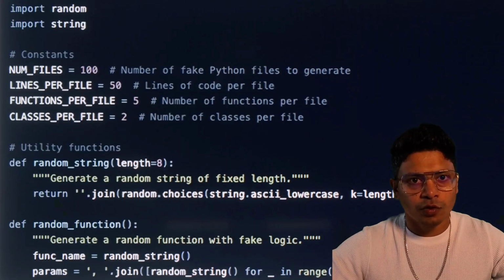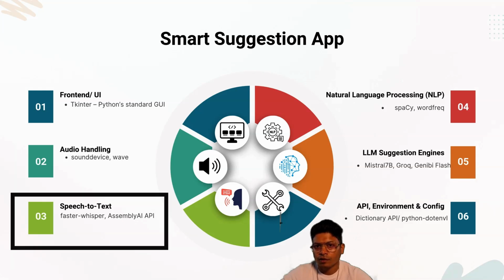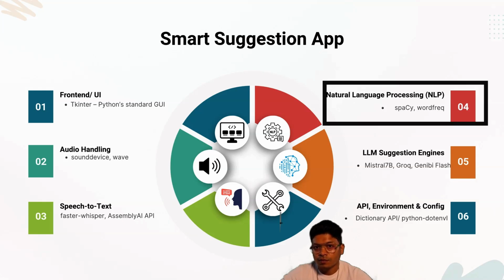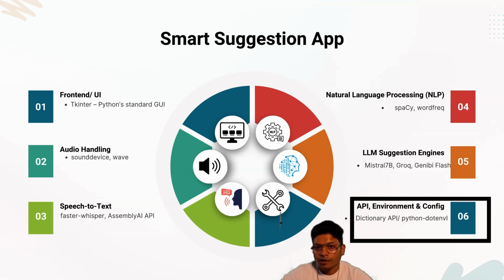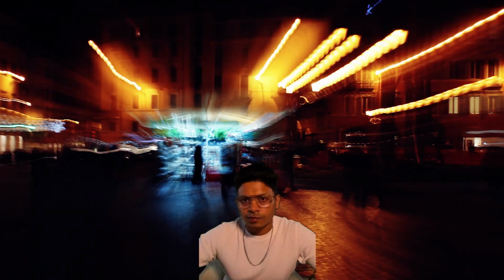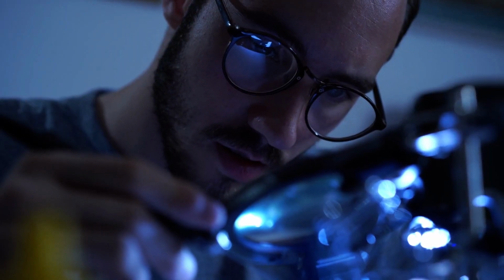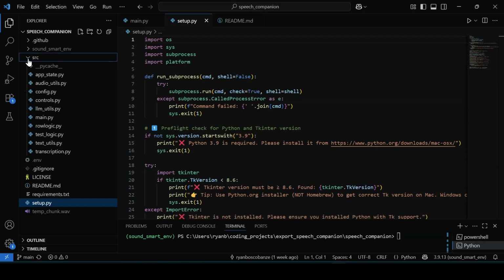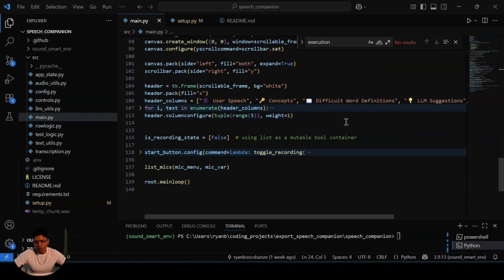Smart Suggestion App – Real-Time Speech Helper with AI, Definitions & Live Insights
🛑 Never Forget a Word Again – This AI Listens & Helps in Real Time
Ever forgotten a word mid-sentence or wished you had the perfect phrase ready while speaking? The Smart Suggestion App listens in real-time, transcribes your speech, detects hesitation or ambiguity, and instantly provides AI-powered definitions, suggestions, and insights.

Chapters:

0:00 - Intro
2:55- Demo value  of the app in action
7:11- Code high level walkthrough, environment, execution file
9:39 - Closing

🎙️ Speak into the mic – the app captures your words live
📝 Transcription – Fast local Whisper or cloud-powered AssemblyAI
🧠 Analysis – spaCy extracts named entities, key concepts, and difficult words
❓ Clarity Boost – Detects hesitation & ambiguity
🤖 AI Suggestions – Context-aware recommendations via OpenRouter, Gemini, or Groq
📋 Live Table UI – Color-coded, real-time updates in Tkinter

📌 Perfect For:

ESL learners improving fluency
Public speakers practicing clarity
Teachers & students exploring NLP
Anyone who wants smarter, more confident conversations

⚙️ Tech Stack:

Python 3.9.13
sounddevice, Whisper / AssemblyAI
spaCy for NLP
Tkinter for real-time UI greater than 8.6
LLM APIs for suggestions

👉 Try it, and you’ll never be lost for words again!